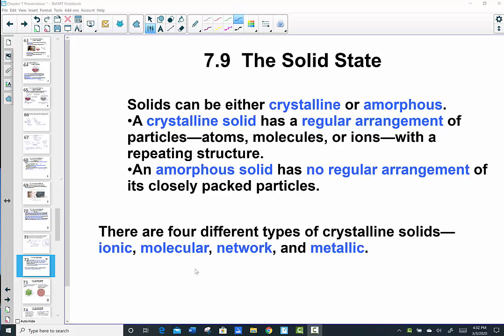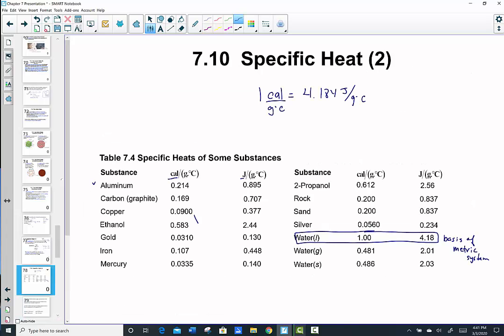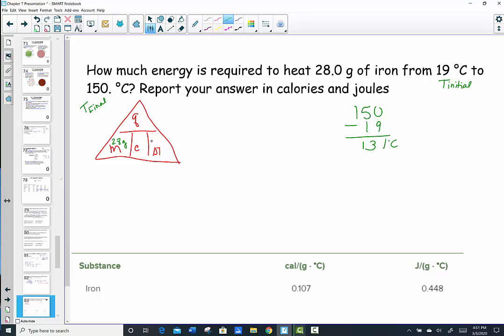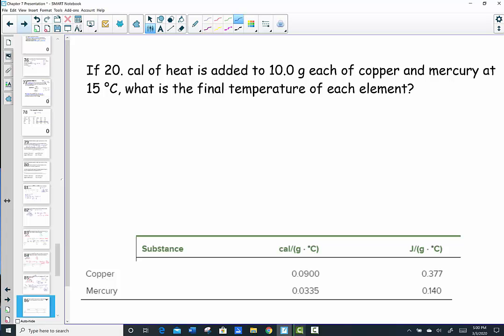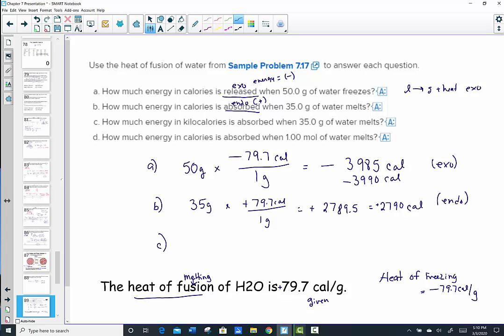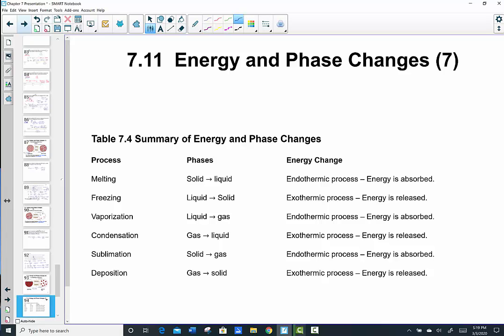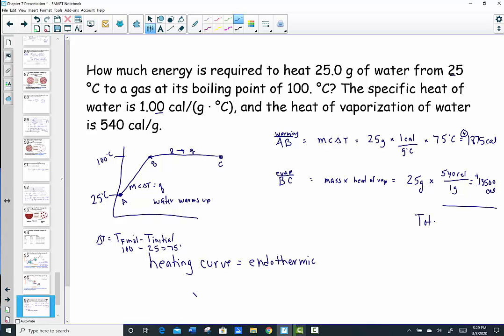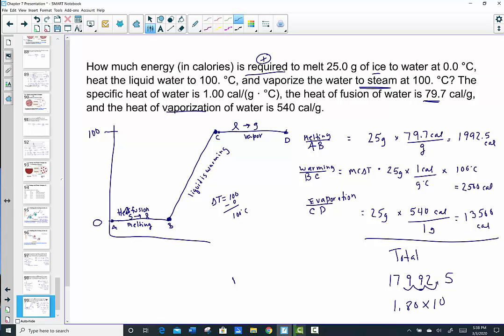Chapter 7 Lesson 4 GOB 1Gases Liquids and Solida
Specific Heat
Energy and Phase Changes